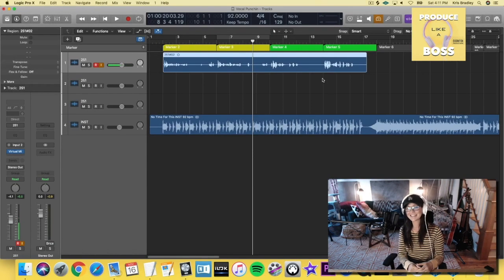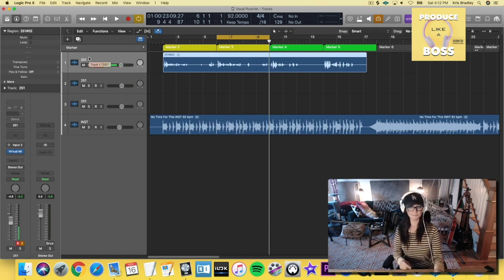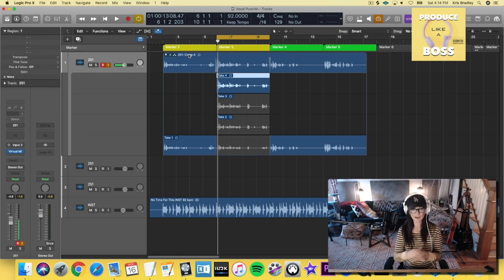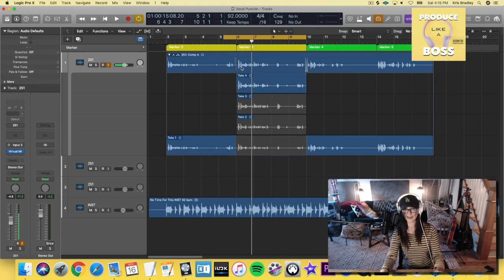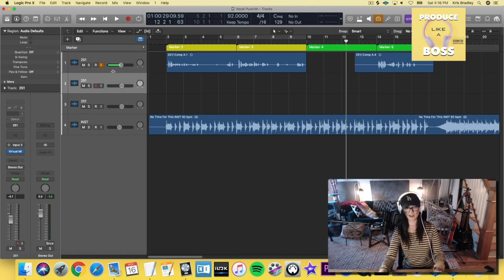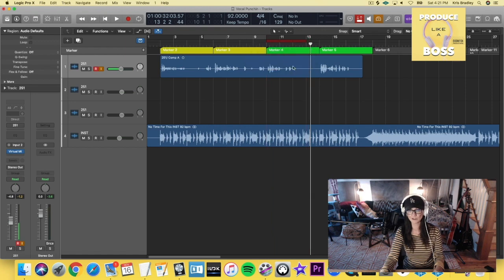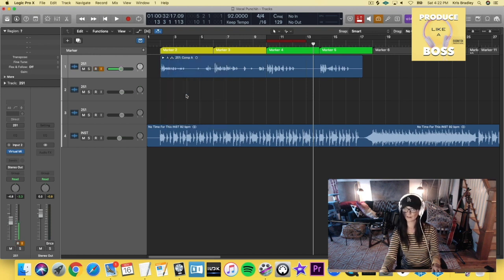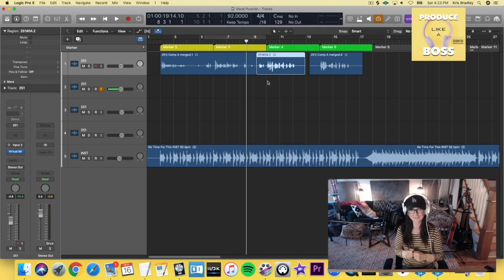How To Use Auto-Punch In Logic Pro X!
Learn how to produce the EASY way and turn your home studio skills into cold.hard.cash. 💰

Ever Tried to Auto- Punch your Vocals in Logic Pro X?

I'm going to show you HOW!

Voice? Strong 💪
Candles? Lit 🔥
Vibes? Immaculate 🙌

When the recording mood is right, it sucks to get caught up in the technical stuff! That’s why auto-punch is so cool: you don’t have to worry about trimming or setting up tracks on the fly! ✈️

You can just take advantage of the atmosphere, sing your heart out, and it’ll all be nice and neat when you’re ready for the next steps. And learning to use auto-punch is easier than you’d think; check it out! 😊

Want to get ALL the courses I've EVER made, step-by-step, all under one roof?

The Produce Like a Boss Memberships has EVERYTHING you'll need to produce music, write songs, monetize your craft, and build your brand as an artist-producer.
Get the leverage you need to level up your music career, including:

💰 saving money on recordings
🤑 making money recording/producing for others
📺 getting your music into film/tv
🎶 releasing the music you want, when you want

Hardware I use:

● LG Ultrawide Curved Screen
● Studio Condenser Mic Anti-Vibration Mic Holder